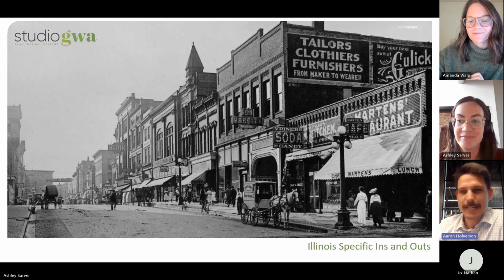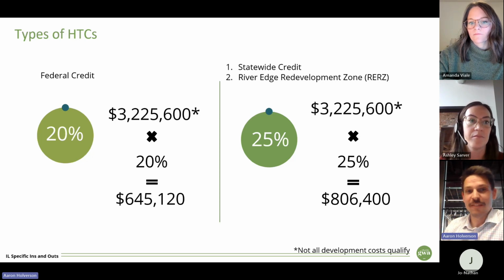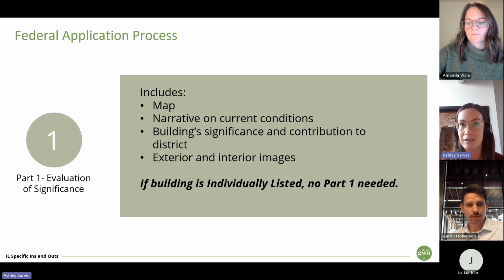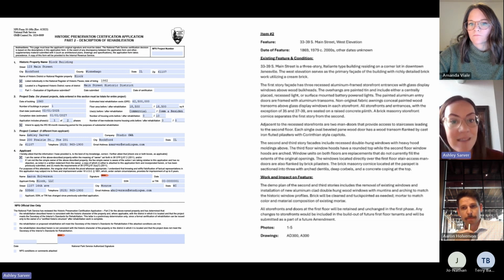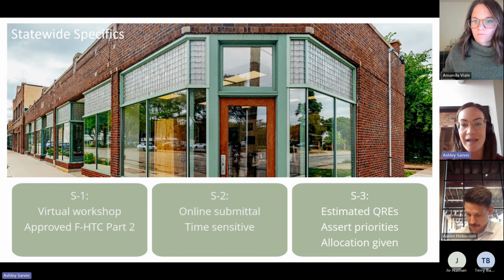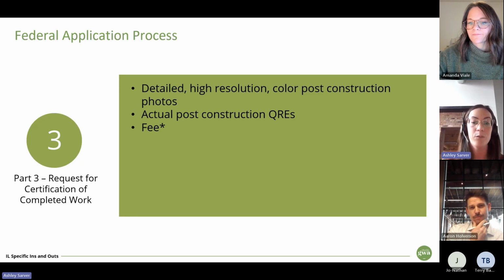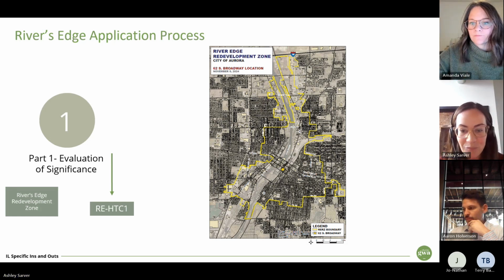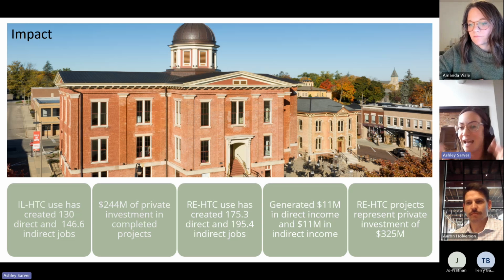Episode 4 - State Specific Tax Credit Ins & Outs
Part 4 of our series "Business Plan for Your Building", we dive into the state historic tax credit programs (primarily in Illinois) and discuss what makes a project more competitive, what rules you must follow, major deadlines to hit, and other nuances specific to the state programs. Join hosts Ashley Sarver and Aaron Holverson as they guide us through this critical topic.